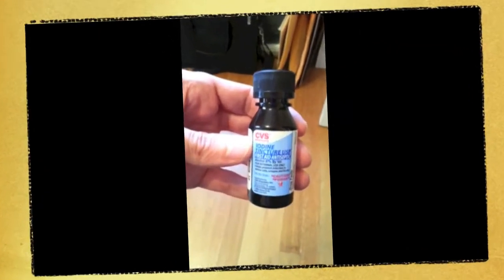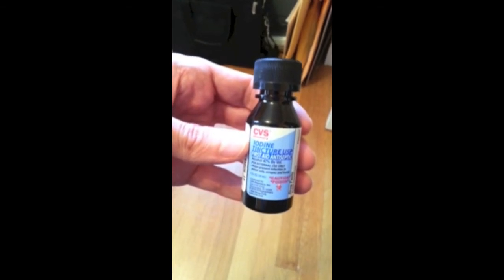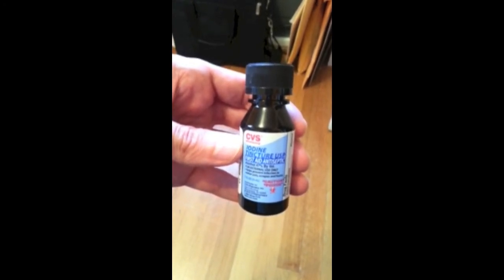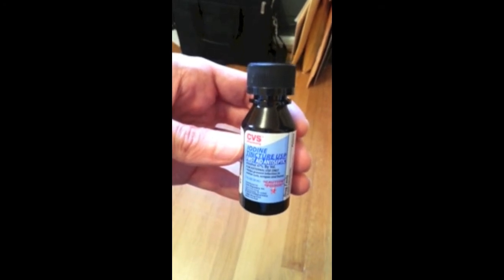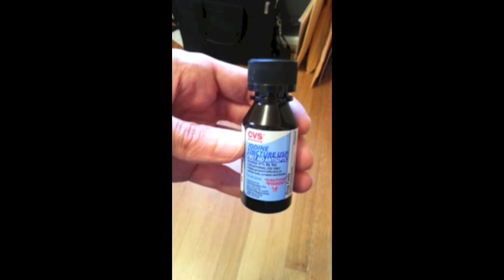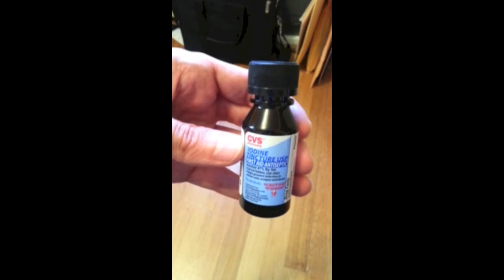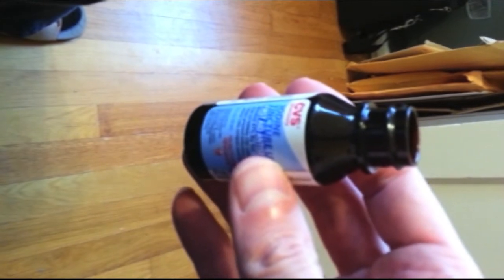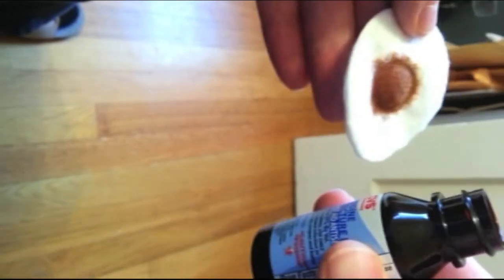Perform an iodine deficiency skin patch test at home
Step-by-step, complete instructions for performing an iodine deficiency skin patch test at home. You can get a little bottle of iodine tincture that's suitable for this skin patch test

And leave me your comments below if you found this video helpful—I might just reply! :-)

For more insightful, practical health tips and advice (as well as occasional giveaways available only to my email subscribers) sign up for my free health newsletter at my